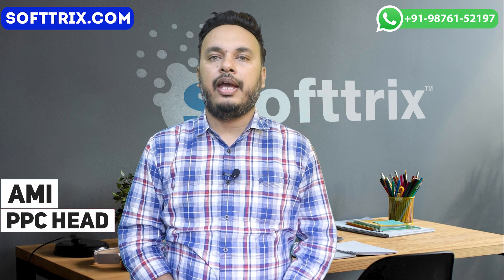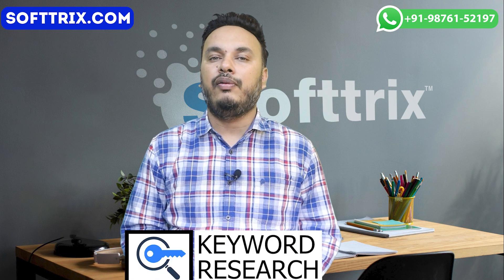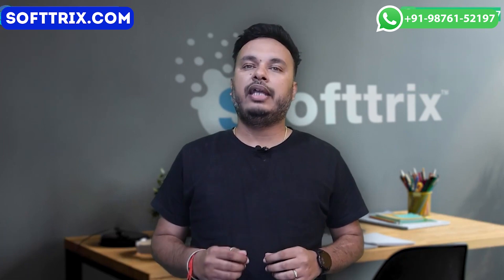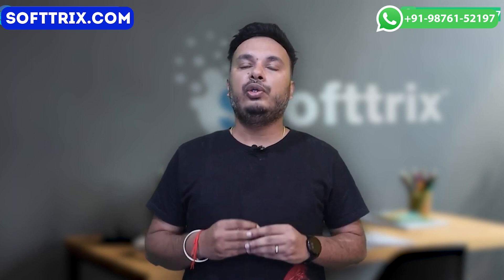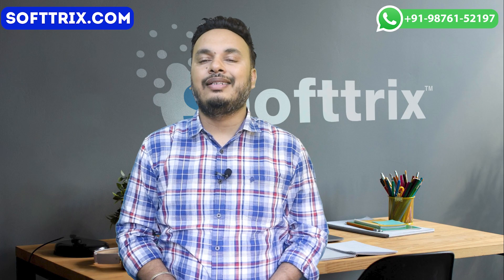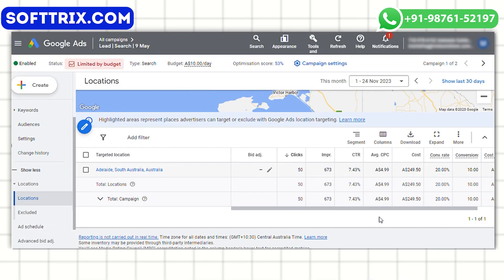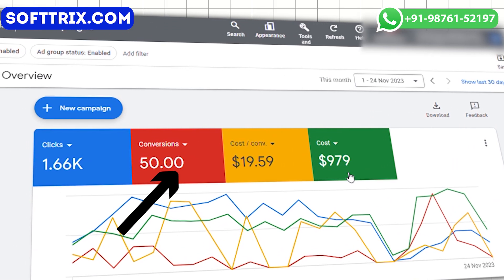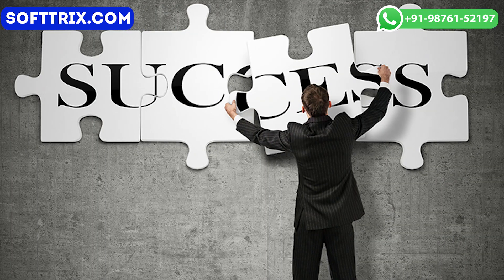Google Ads For Pressure Washing | PPC For Pressure Washing - Case Study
🌟 Unlock the success story! 🧹 Discover how we secured 50+ high-quality leads for a premier cleaning business at a CPA of $20, showcasing expertise in diverse cleaning solutions like high pressure cleaning, gutter cleaning, graffiti removal, and solar panel cleaning. 🏡💼

⚡Get a free PPC audit for your Google Ads or receive a tailored proposal to maximize your online brand presence and drive sales ➜

⏱️TIMESTAMPS⏱️

0:00 Introduction
0:20 Client Overview
0:53 Strategies Implemented
0:57 Keyword Research
3:05 Ad Campaign Structure
3:25 Compelling Ads
3:46 Ad Extensions
4:08 Landing Page Optimization
4:31 Geotargeting
4:51 Bid Management
5:14 Results
6:50 Like, Share Subscribe

Our Tools

Relevant Videos

🌟 Adelaide Outdoor Cleaning Solutions Case Study: 50+ Quality Leads at $20 CPA! 🌟

Hey, everyone! Today's case study delves into our success, securing over 50 high-quality leads for a cleaning business with an impressive CPA of around $20.

Client Overview:

Premier cleaning service dedicated to enhancing spaces.
Specializes in high-pressure cleaning, gutter cleaning, graffiti removal, and solar panel cleaning.
Strategies Implemented:

Keyword Research:

Thorough research for relevant outdoor cleaning services keywords in Adelaide.
Focus on high-intent and long-tail variations.
Ad Campaign Structure:

Well-organized campaigns tailored to different services (pressure washing, window cleaning, etc.).
Enhanced ad relevance and increased CTR.
Compelling Ads:

Crafted compelling ad copies highlighting unique selling points.
Emphasis on professionalism, reliability, and service quality.
Ad Extensions:

Utilized ad extensions (including sitelink and callout) for additional information and increased visibility.
Improved ad rank and attracted more clicks.
Landing Page Optimization:

Ensured landing pages were optimized for conversions.
Clear service information, trust elements, and user-friendly contact forms.
Geotargeting:

Implemented geotargeting to focus on specific areas served.
Reached the target audience while reducing low-quality clicks.
Bid Management:

Smart bidding strategy for conversions within the target CPA.
Adjusted bids based on performance data, focusing on top-performing keywords and ad groups.
Results Achieved:

50+ leads acquired with a remarkable $20 CPA.
Maintained a healthy CTR through relevant ad copies and extensions.
Improved conversion rate through continuous optimization.
Conclusion:

Successful Google AdWords campaign for Adelaide Outdoor Cleaning Solutions.
Achieved significant leads with a cost-effective CPA.
Strategic keyword targeting, ad copy setup, and ongoing optimization contributed to success.
Demonstrated the power of a well-executed online advertising strategy.

Let's bring your business to the next level! 🚀💼✨